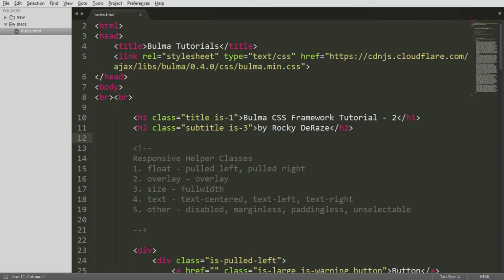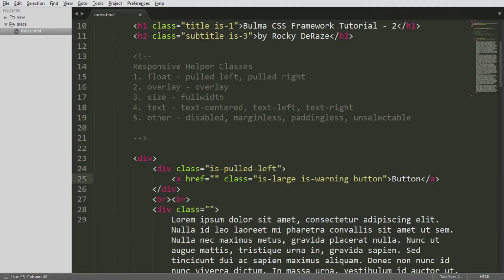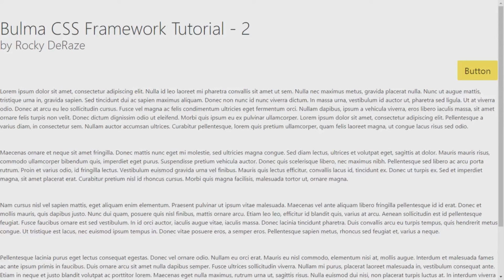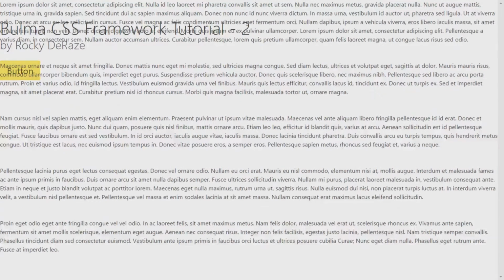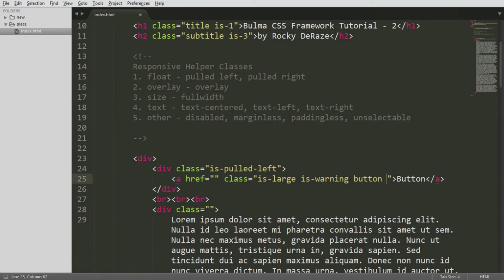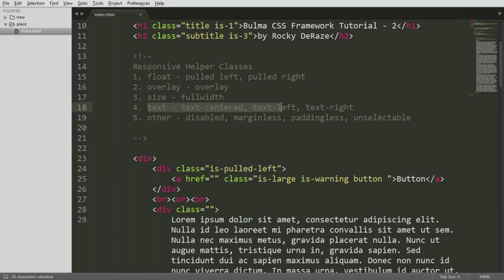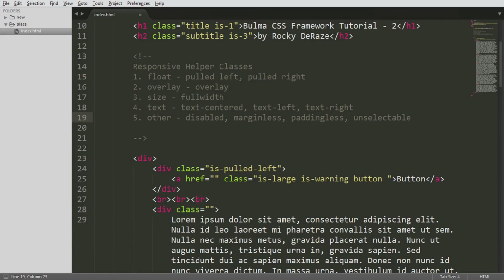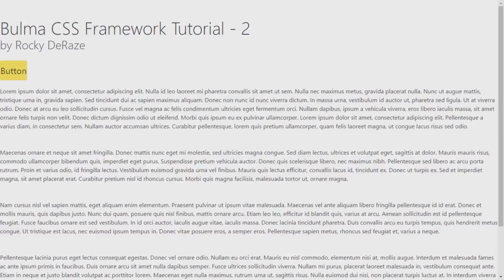Bulma CSS Framework - 2. Helpers & Helper Classes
Bulma CSS Framework - Helpers & Helper Classes by Rocky DeRaze

Bulma is a modern CSS Framework based on Flexbox.

In this tutorial I talk about helpers and helper classes useful for changing view styles for web development.